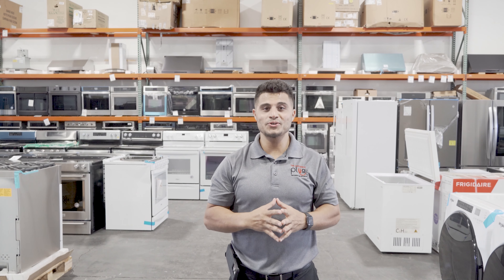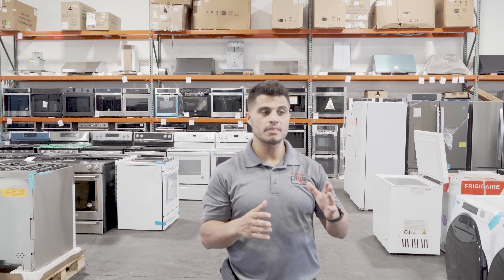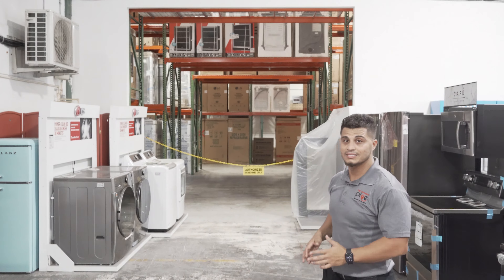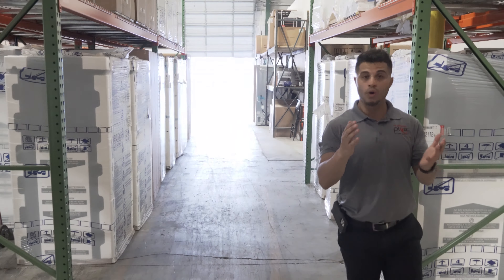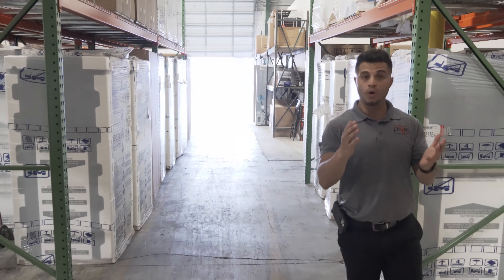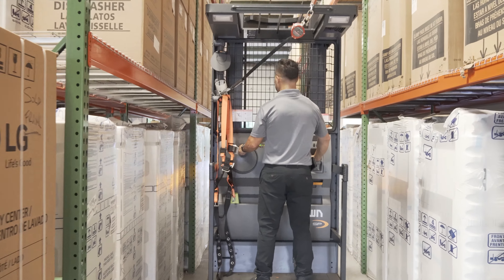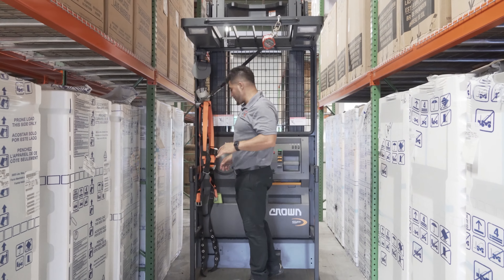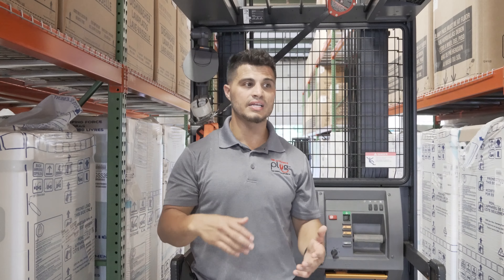Warehouse MakeOver Episode 2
Watch and find out the new updates we have undergone to create episode 2.